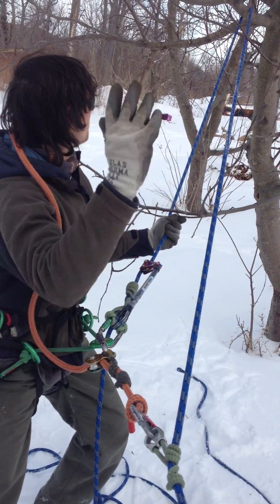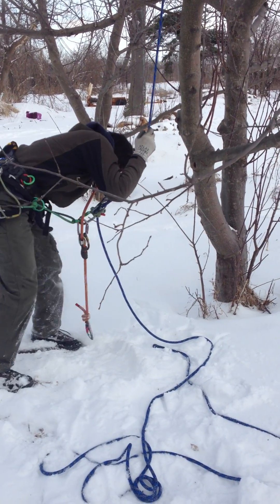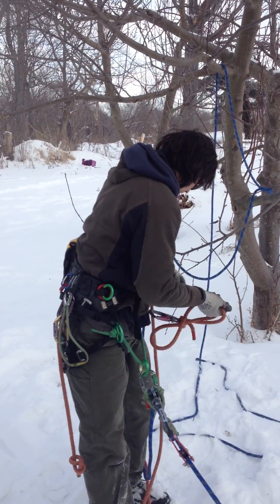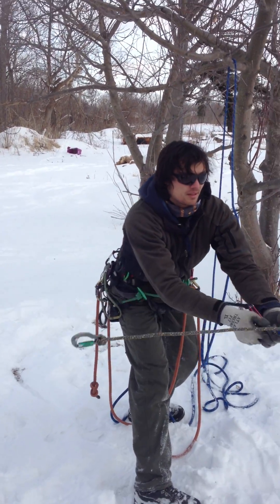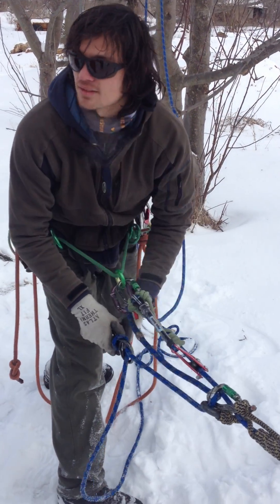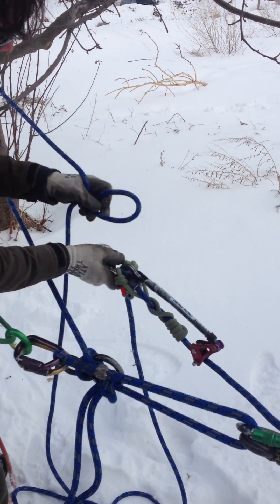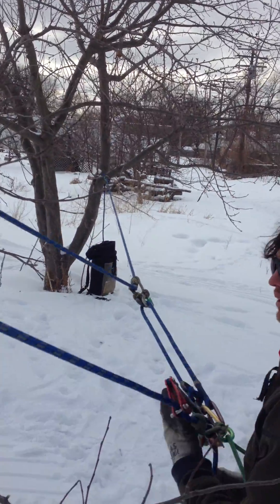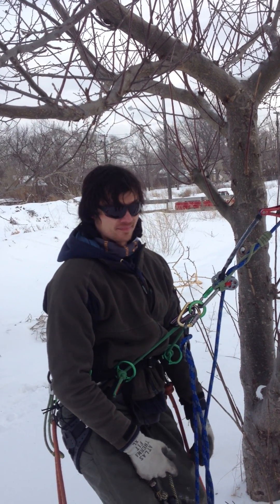Lawrence Schultz showing how its done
how to perform a smooth remote redirect without  un-weighting your system